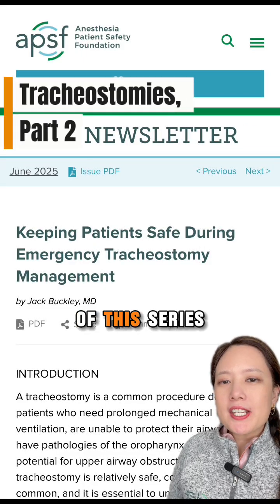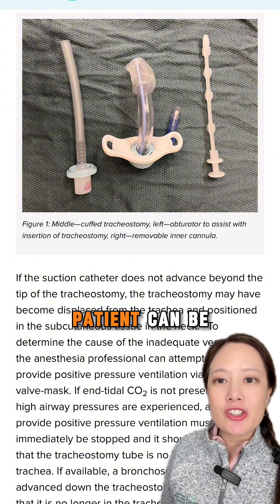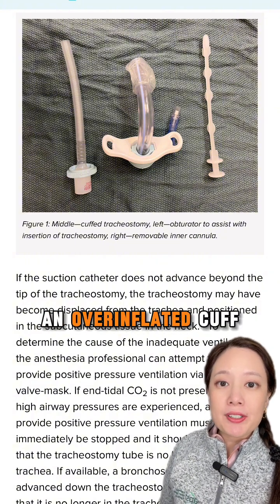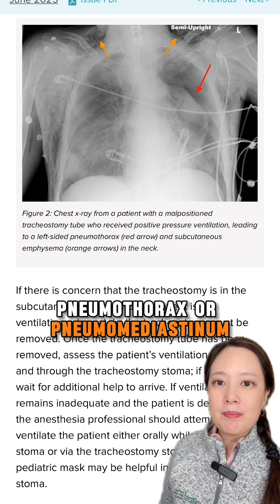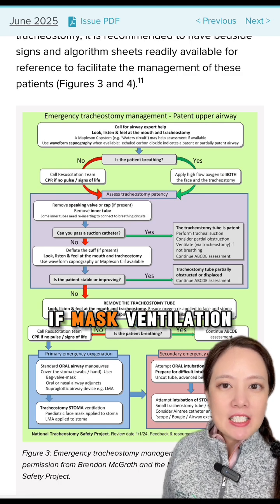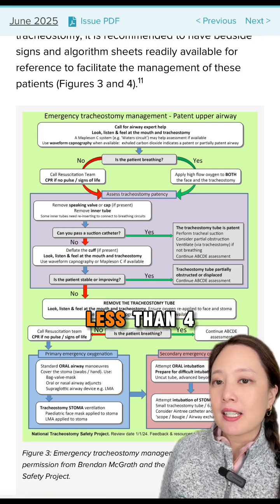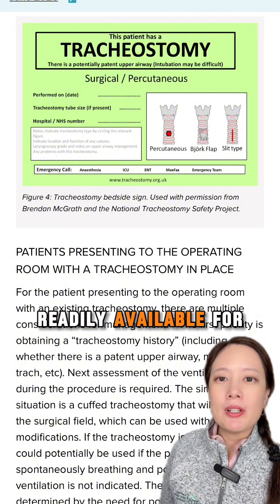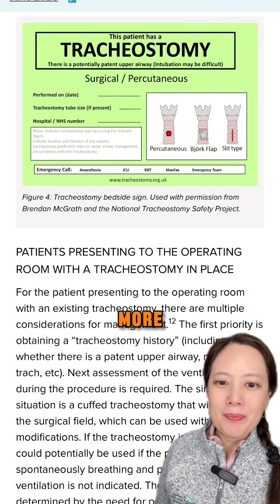What to Do Next in a Malfunctioning Tracheostomy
🔄 Remove the inner cannula
🧼 Try suctioning
🚫 Check for obstruction or malposition
💨 Suspect subcutaneous air? Know when to remove and ventilate orally
📍Have bedside signs available!

👀 And don’t miss Part 3, where we’ll cover laryngectomy-specific considerations.